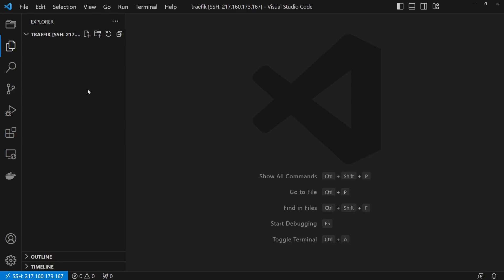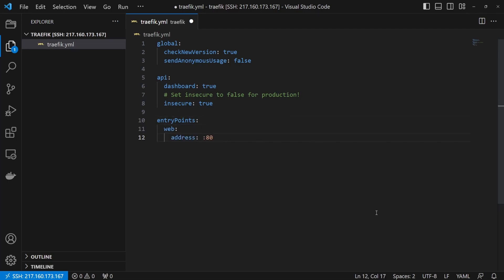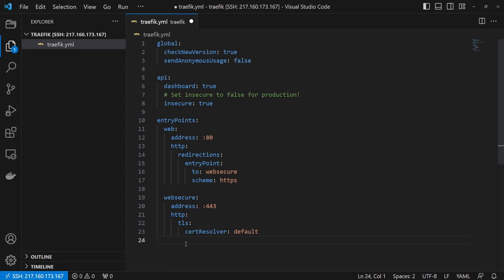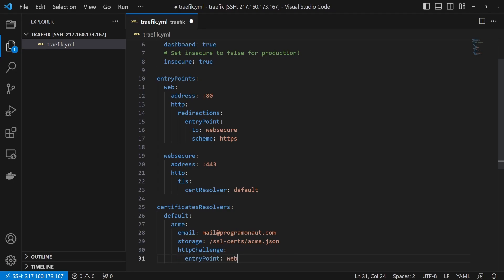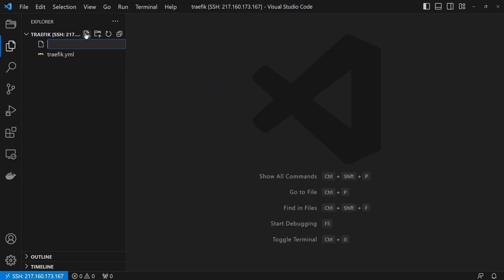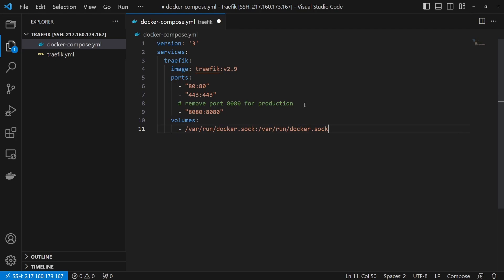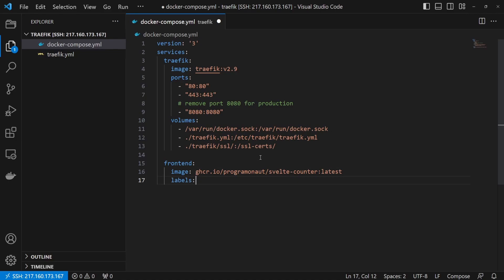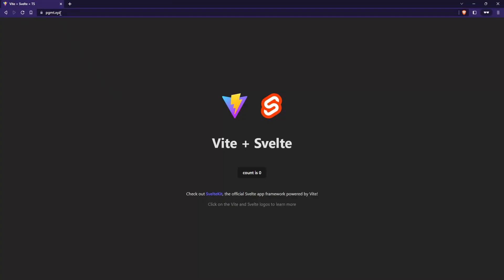How To Set Up A Reverse Proxy With Free SSL Using Traefik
Traefik is a powerful reverse proxy designed for cloud-native applications. In this video, we will set it up for our side projects!

Netcup VPS – for german users

Netcup Domain – for german users

- 00:00 Introduction
- 00:14 What is a reverse proxy?
- 00:42 Why a reverse proxy?
- 01:11 Why Traefik?
- 01:40 Traefik Configuration
- 03:34 Traefik Container
- 04:21 Application Container
- 04:58 Check the website
- 05:19 Conclusion